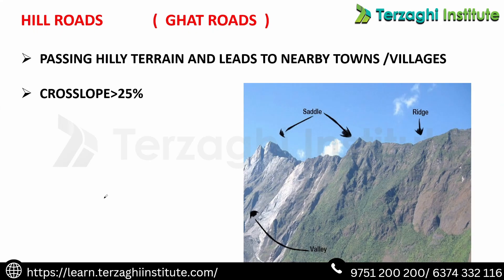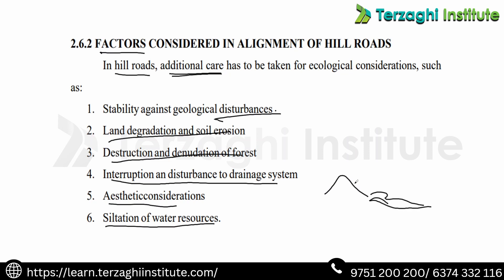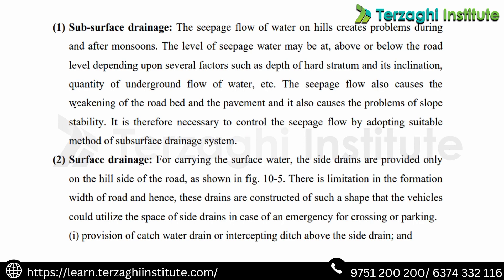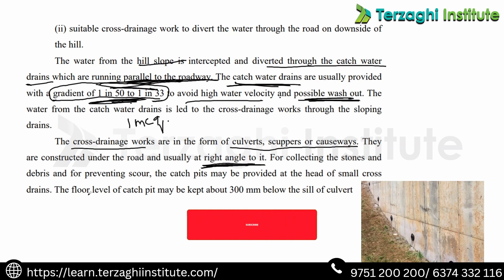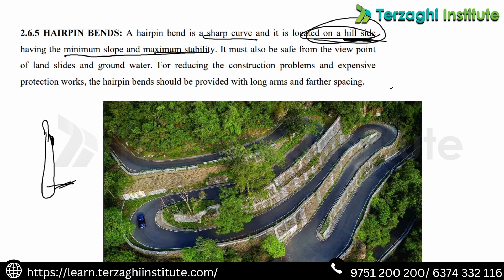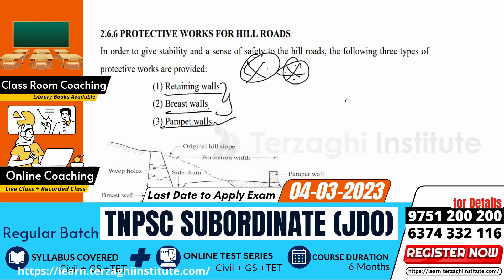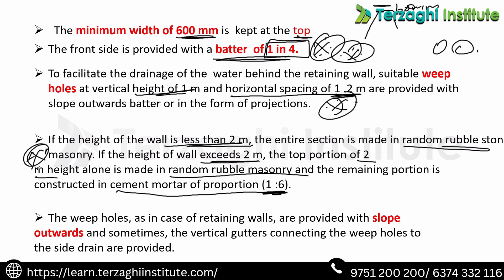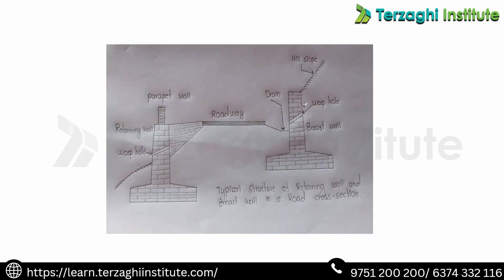Free Class | Part 2 | Exclusive Topic in Transportation Engineering for TNPSC JDO Exam - தமிழில்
REGISTER NOW!

REGISTER NOW!